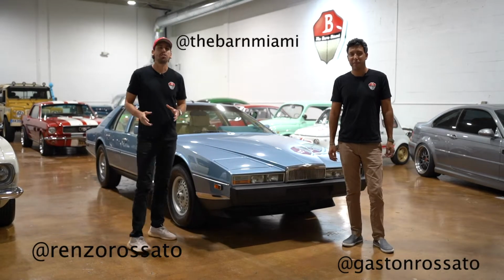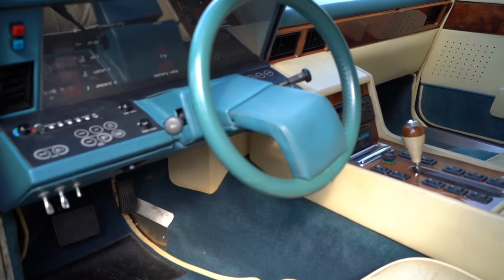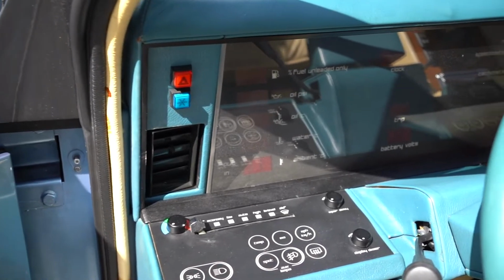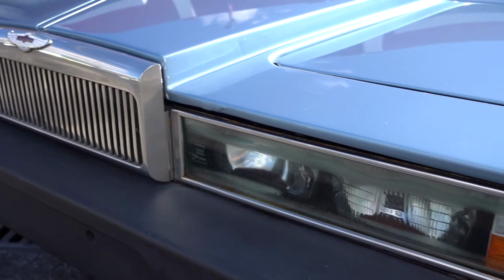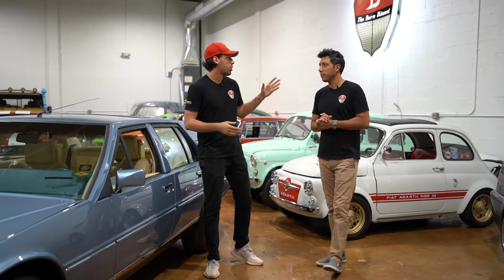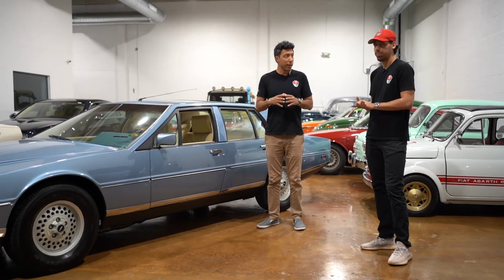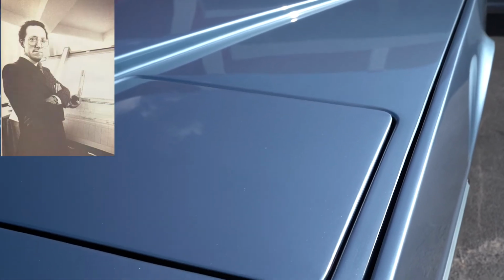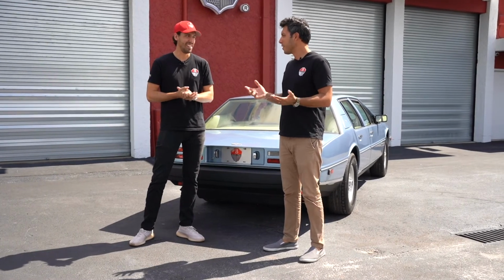ASTON MARTIN LAGONDA FOR THE BUTLER?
S5:E6 We check out some new inventory! The 1985 Series II Aston Martin Lagonda. A Saloon meant to save the company from bankruptcy. This a Miami car from brand new and with only 2 owners. 1st owner actually kept it till 2011 and was used by the butler!! It was originally meant for the wife, but after only one drive she decided it wasn't for her. 2nd owner is a local collector.

The car has 9K miles with an extensive history, ranging from MSO, copy of check used to purchase the car, original Bill of sale, CEO letters to owner and much more.

We look forward to bringing you more reviews on exclusive cars.

MB01SYW3S4OY6GM